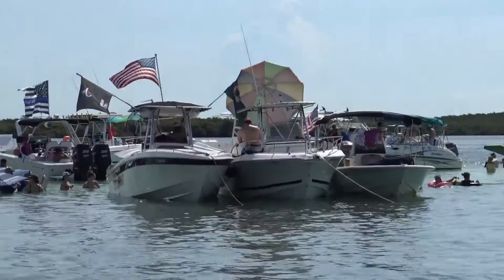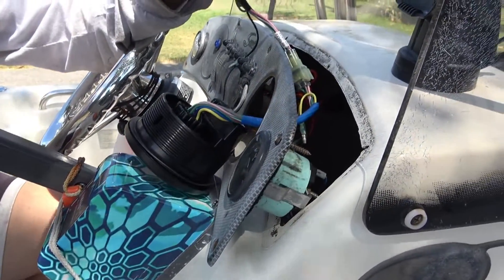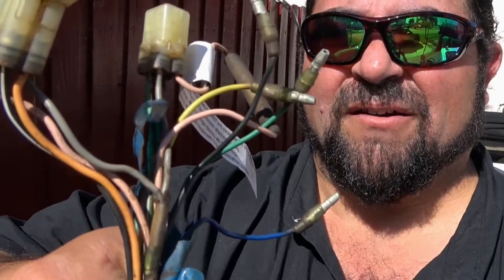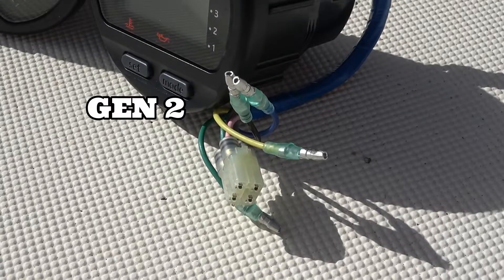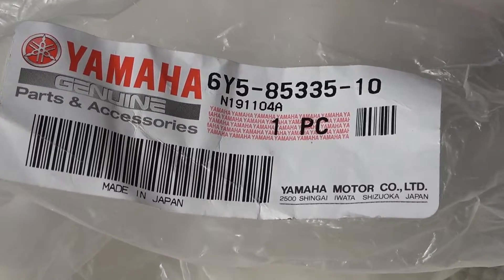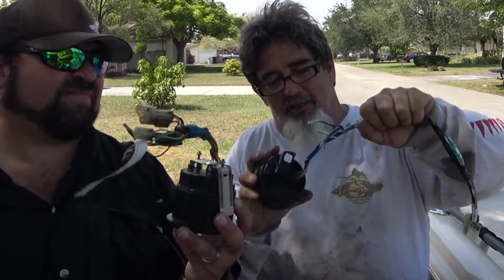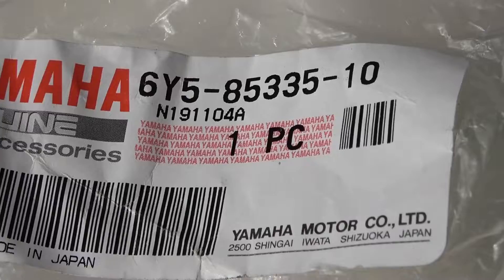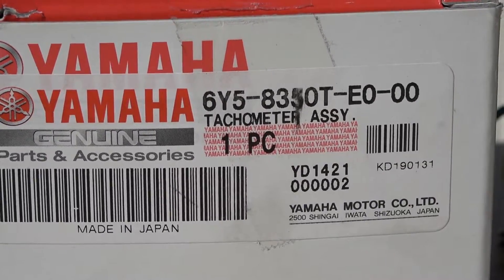NEW 2nd GEN YAMAHA OEM TACHOMETER/PROBLEM INSTALL WITH OLDER 2 STROKE OUTBOARDS PLUG & PLAY WIRING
How to make it work and fix the problem.The newer Yamaha OEM Multi-Function Digital \Tachometer installing and not matching the plug and play wiring from older 2 stroke outboard motor wiring configuration. Apparently this is commend  when there's no information or description from a 1st Gen to a  2nd Gen Yamaha Tach. So if you are looking to replace your wore out Tachometer from an older 2 stroke motors but not knowingly you'll end up buying a 2nd Gen Yamaha Tach, the plug and play will not match at all. See how we corrected the problem.